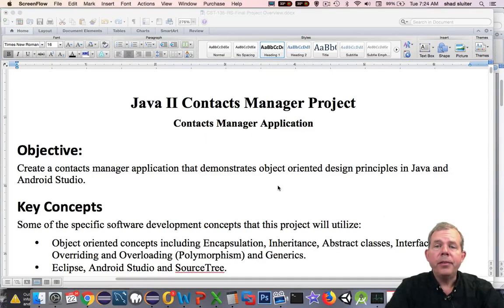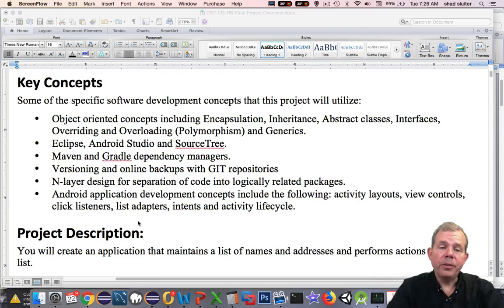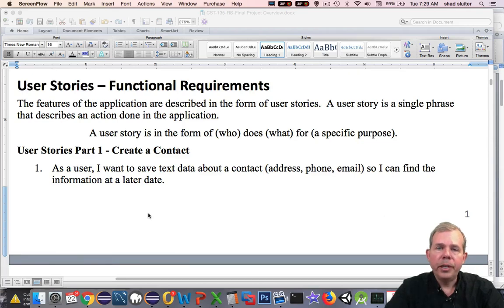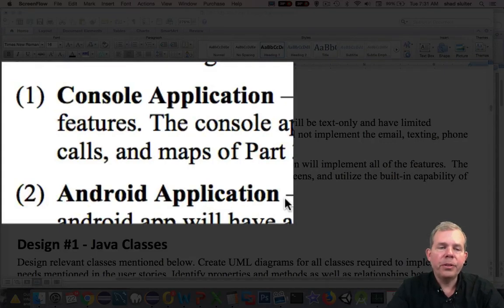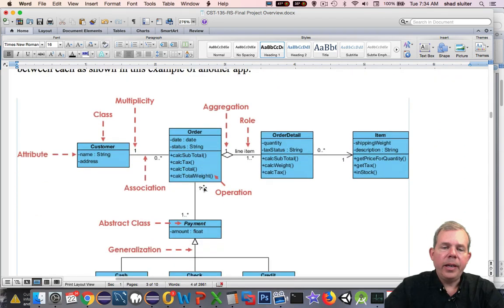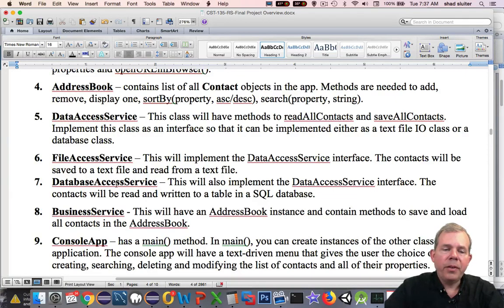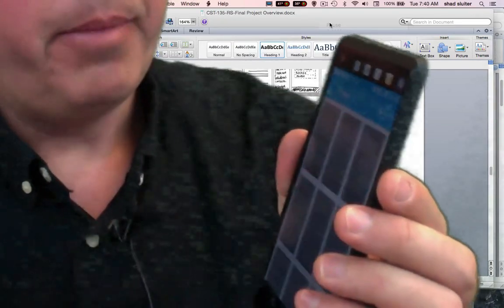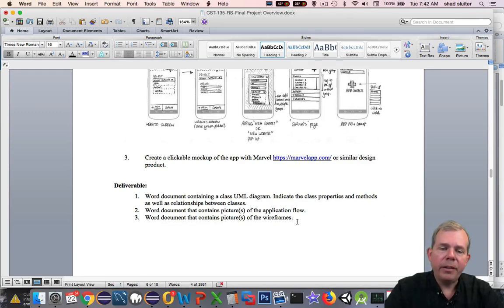Java 2 - Contacts App Requirements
Overview of the course project. We will be building a contacts app in two phases.  1) A java console only app using Eclipse 2) a Java Android app that utilizes the classes created in part 1